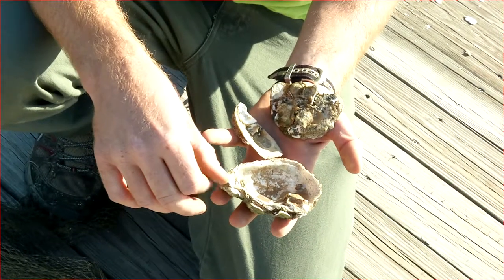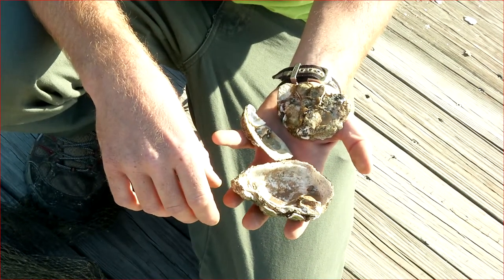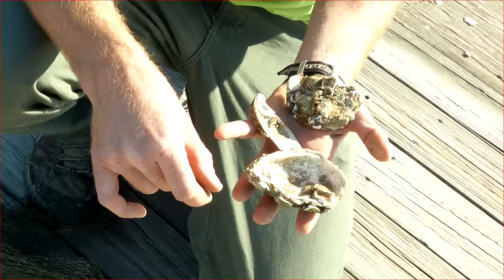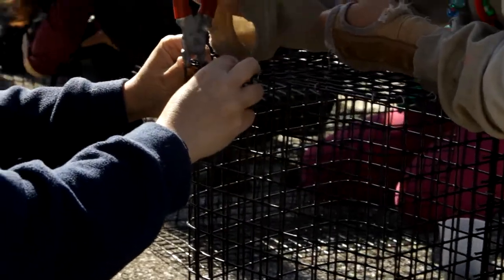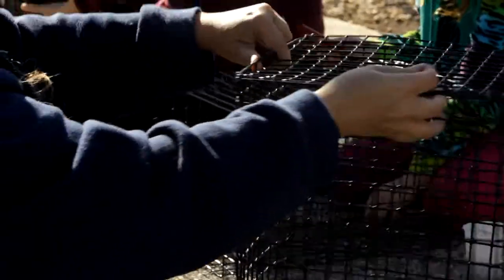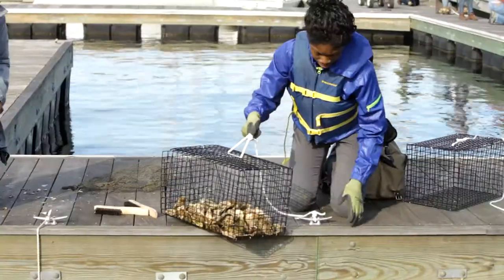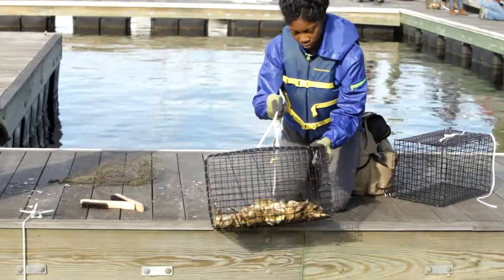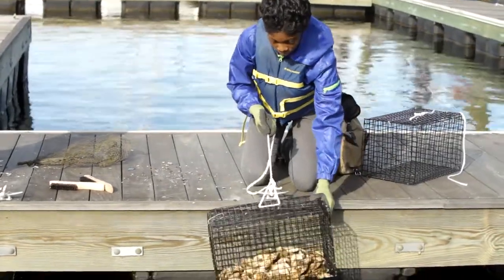Oyster Gardening Chesapeake Bay Foundation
Oyster Gardening with the Chesapeake Bay Foundation